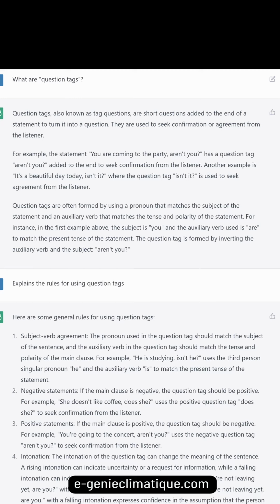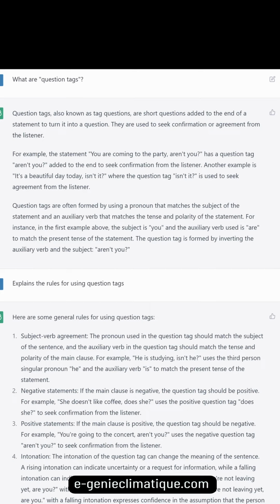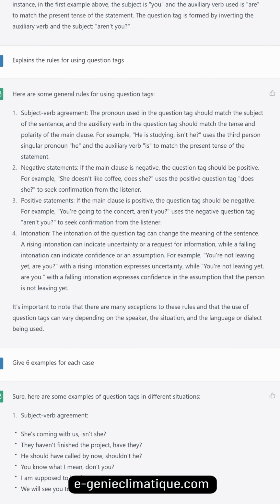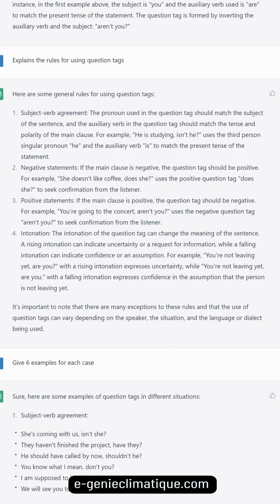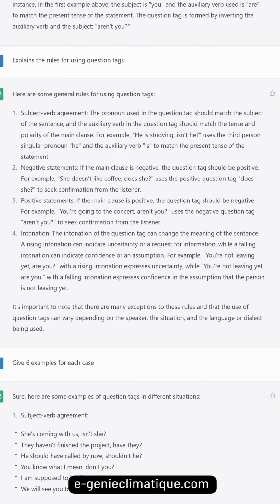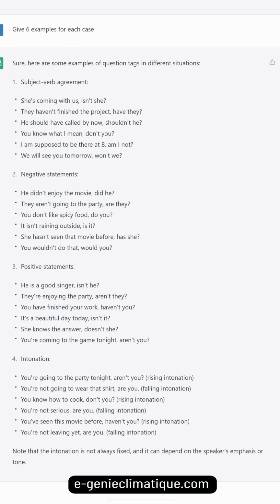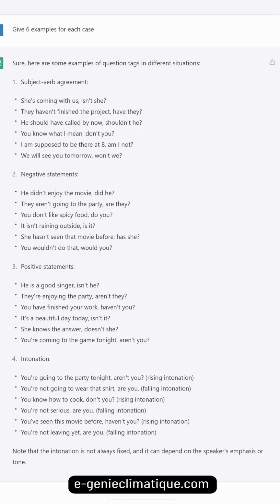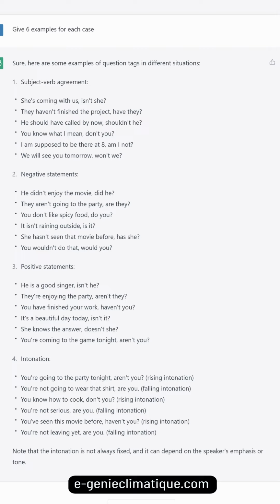Eng52-What are "question tags" ?